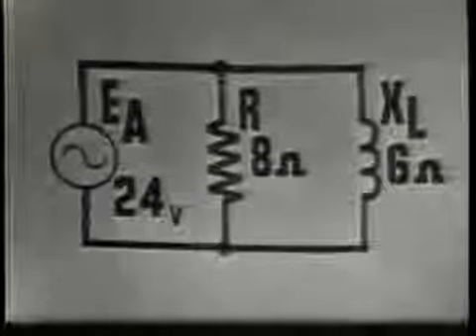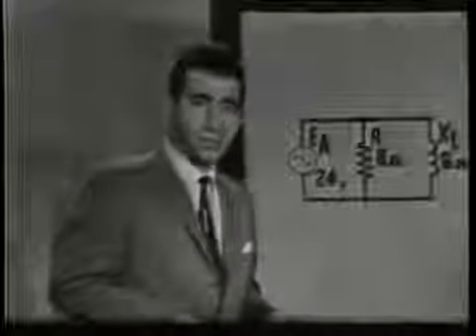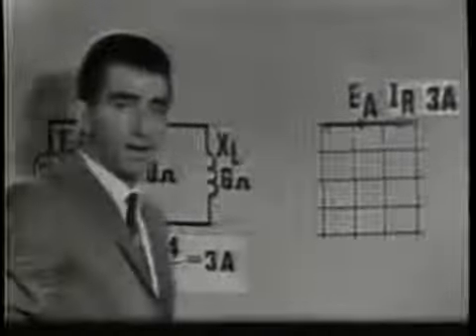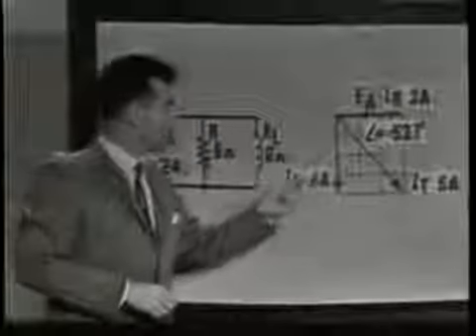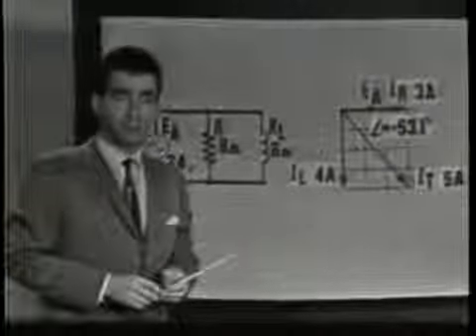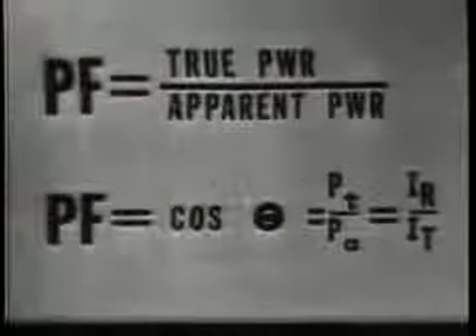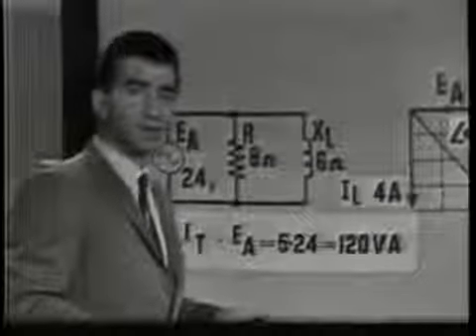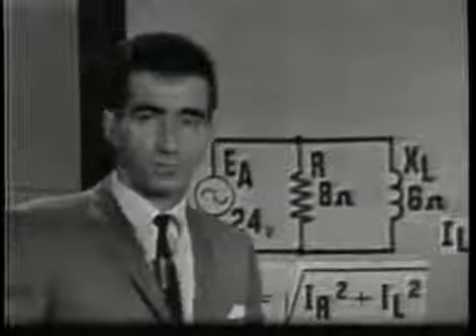PARALLEL RL CIRCUITS